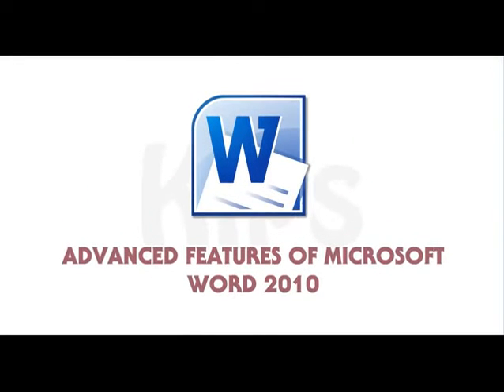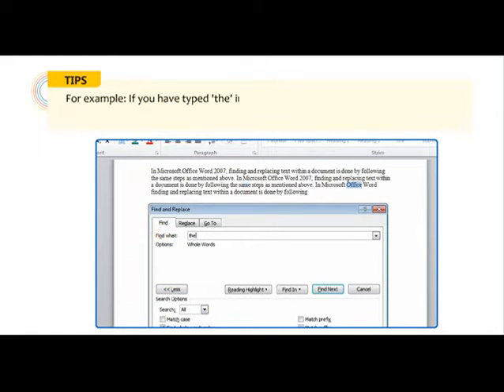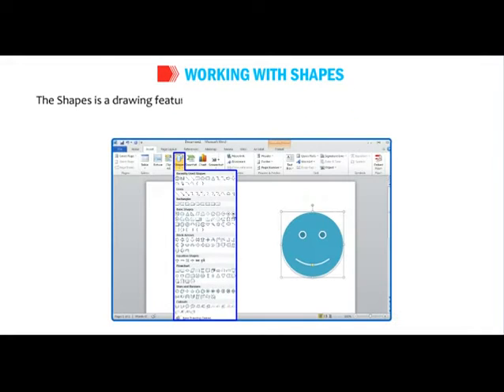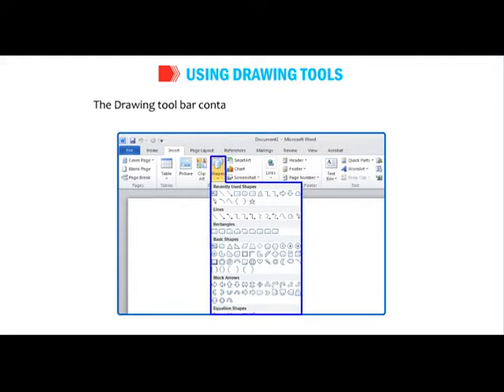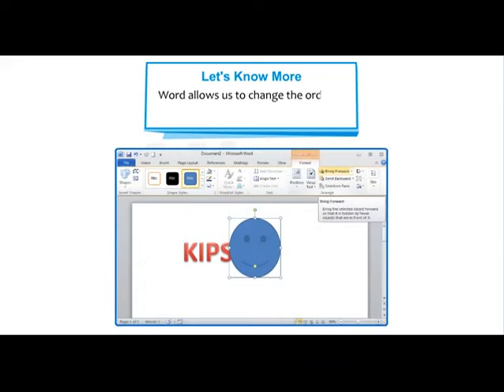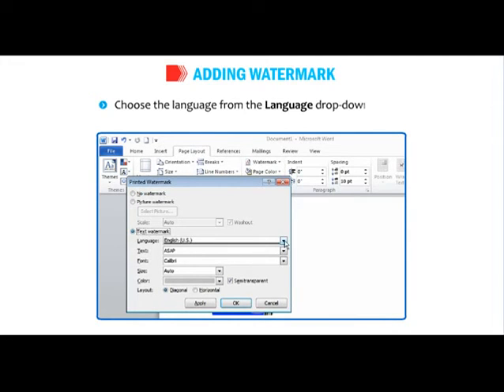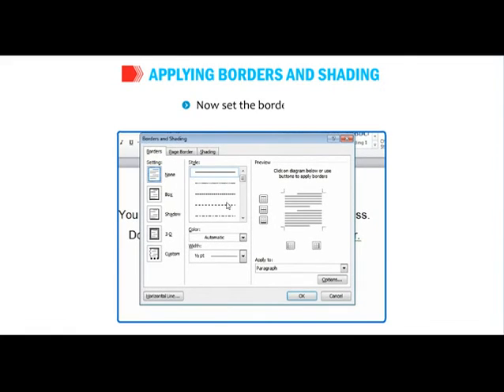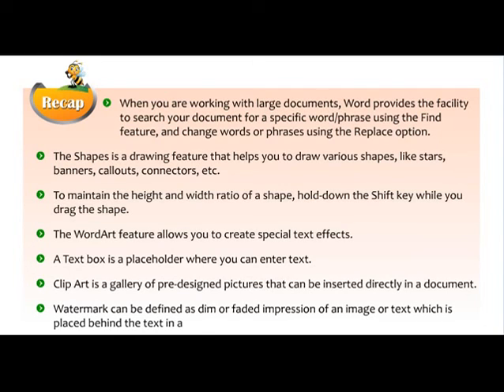CLASS 4 COMPUTER ADVANCED FEATURES OF MICROSOFT WORD 2010 REVISION FULL